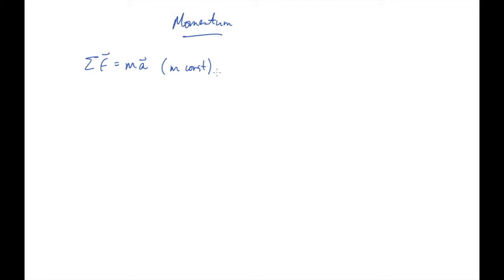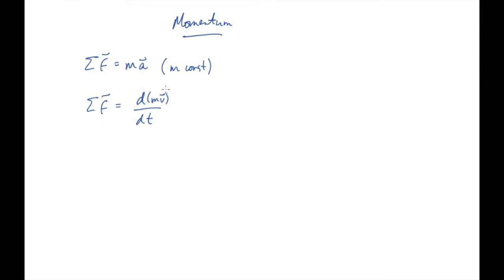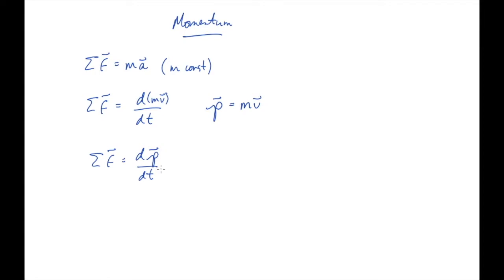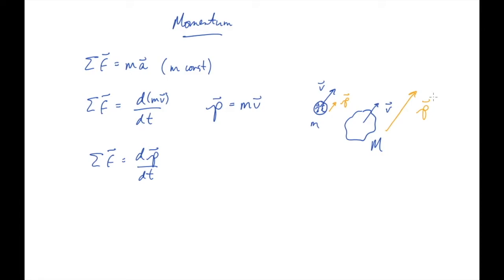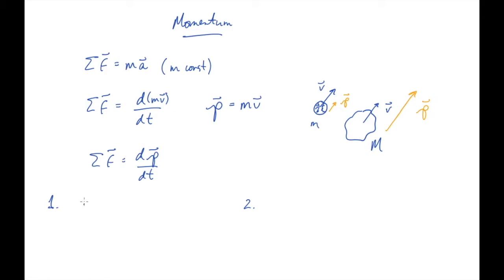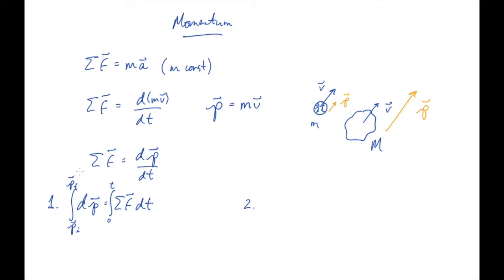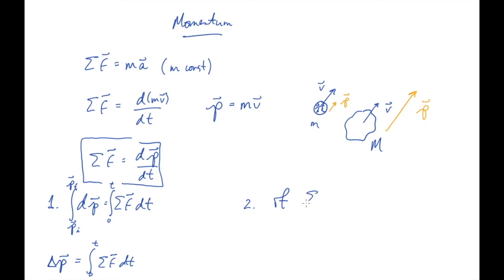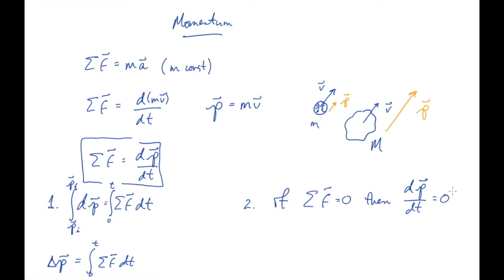TAP 08: Momentum Intro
This video introduces the idea and uses of momentum.